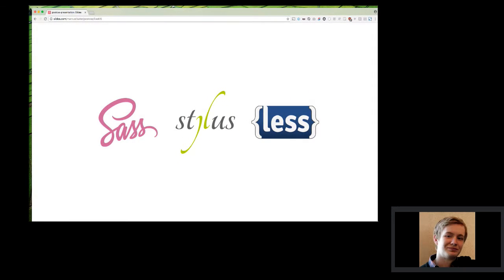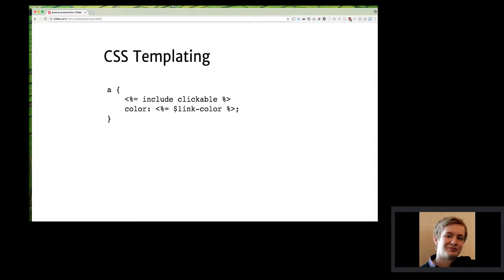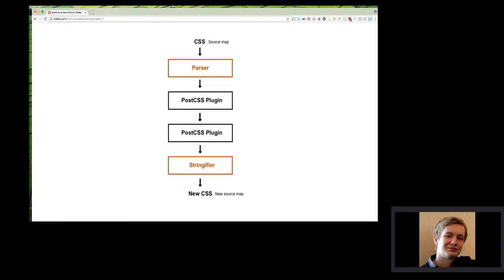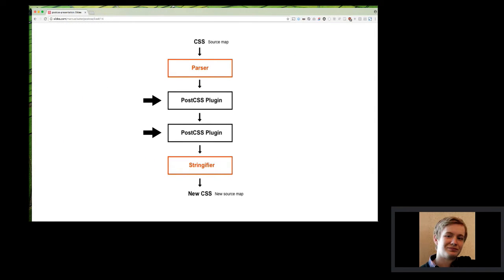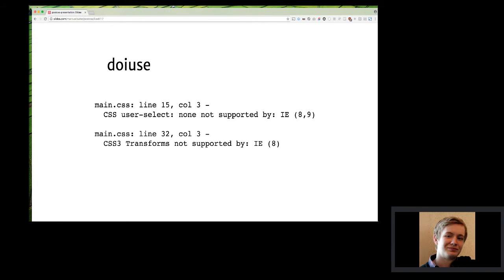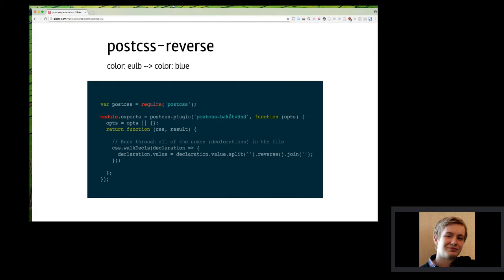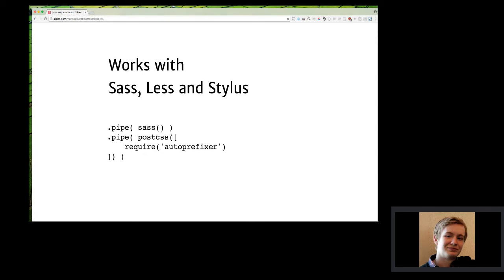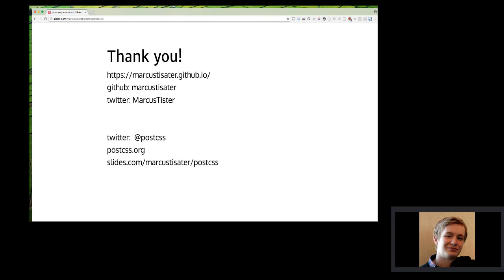Maintainable CSS with PostCSS - Marcus Tisäter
It’s time for everyone to learn about PostCSS. In this talk we will go over how PostCSS solves our problems, how the PostCSS core works and how you can use it to your development workflow.  Let’s explore the endless possibilities with PostCSS to keep a more maintainable CSS codebase.